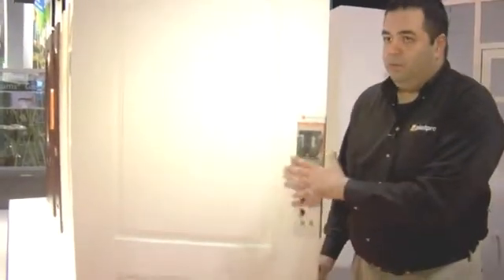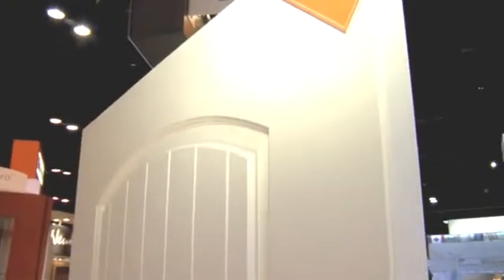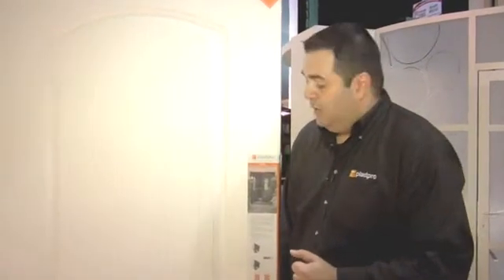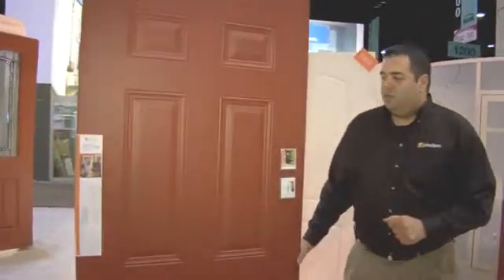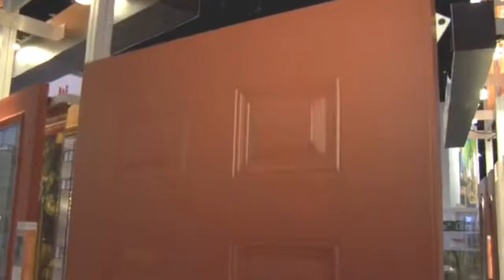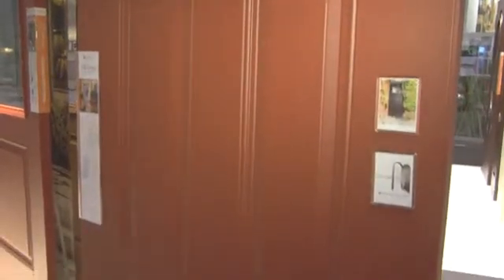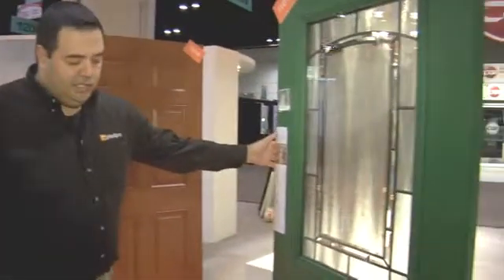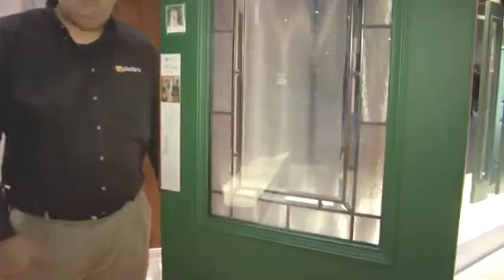Plastpro's Impact Door Features "Missile-Proof" Shield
Plastpro's Impact Doors retain all the benefits and beauty of our panel doors with added protection in extreme weather conditions. Our innovative R&D department has pioneered a unique patent-pending process whereby a missile proof shield is inserted to reinforce the door. Thus, our Impact Doors are engineered to withstand penetration by flying objects that may be propelled by high winds. Impact doors are available in Woodgrain, Smooth Skin, Rustic and Onelite options with specially formulated impact resistant glass.